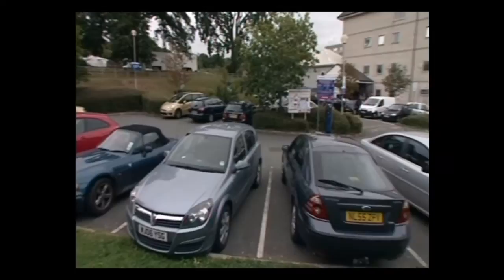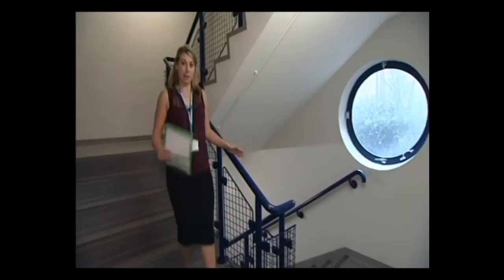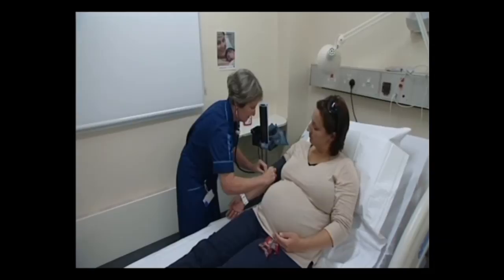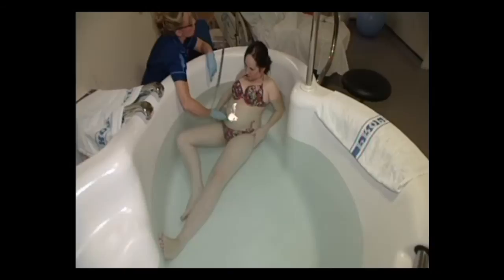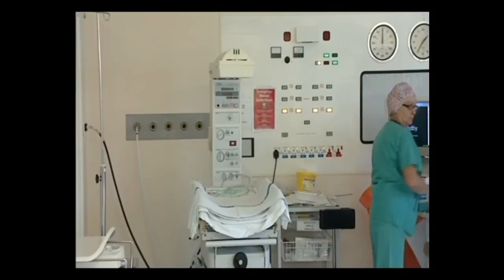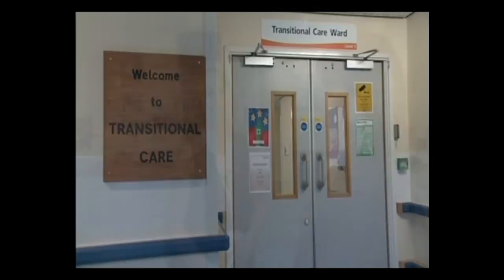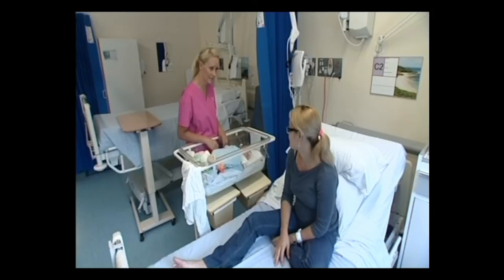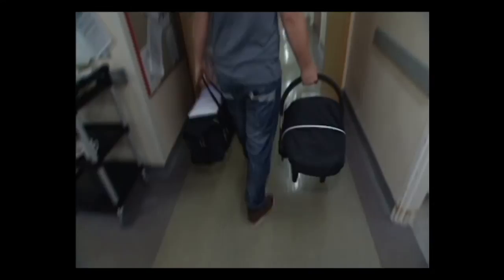Derriford Hospital Maternity Unit Tour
Midwife Cayleigh Curtis takes a tour of the Maternity Unit at Derriford Hospital, Plymouth